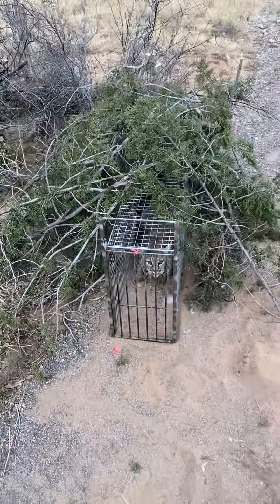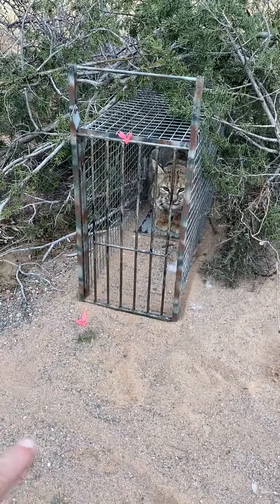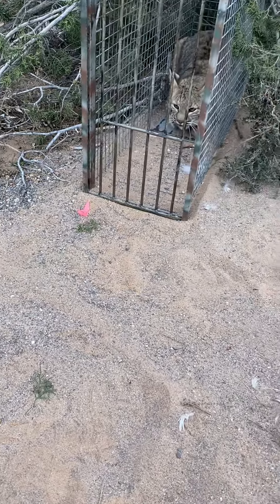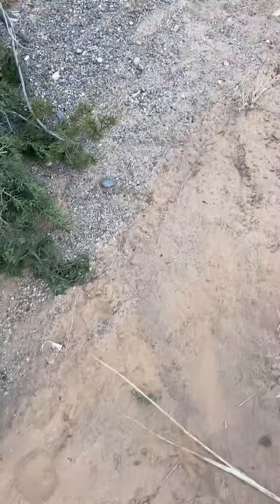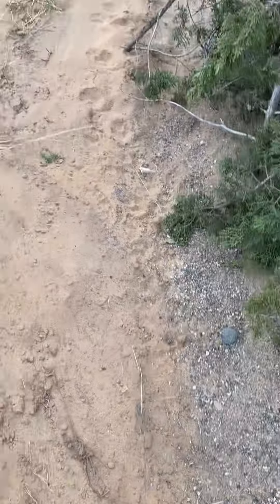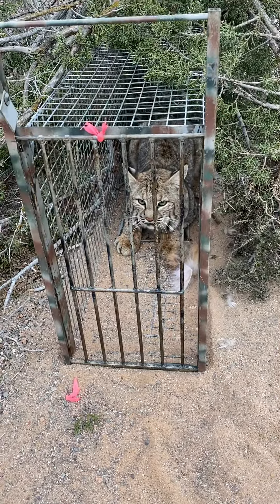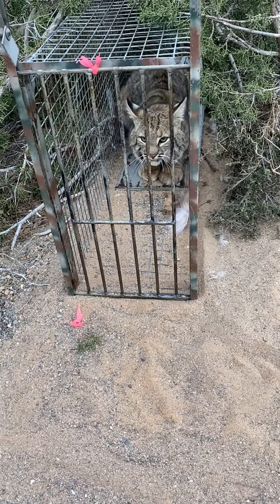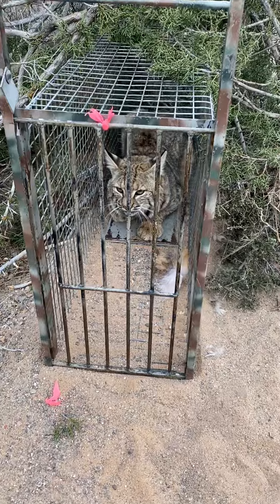Poor man’s game camera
Bobcat working sets